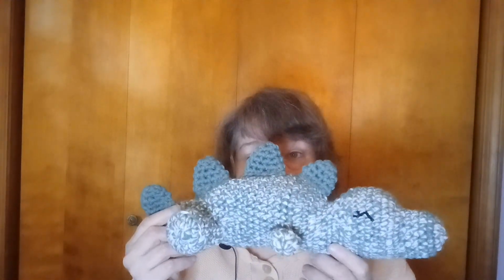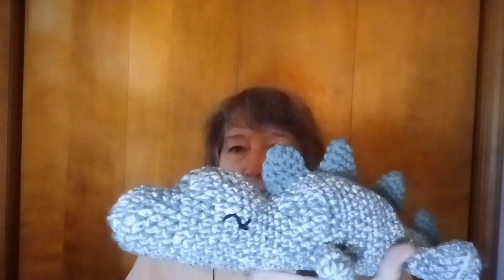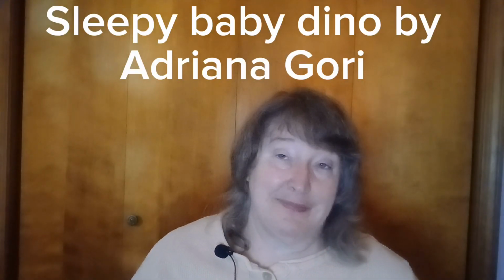Quick Tuesday check-in - one finished item and a small yarn haul